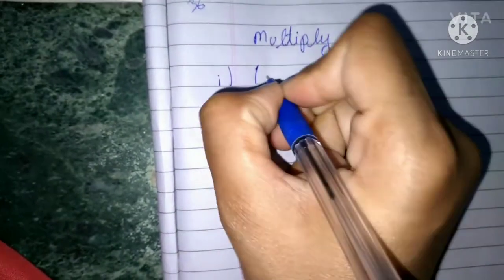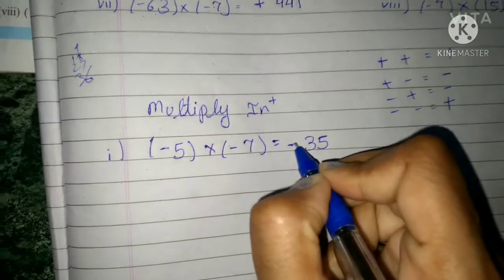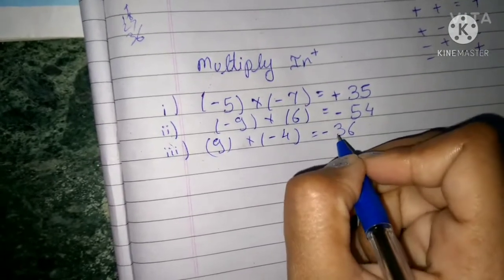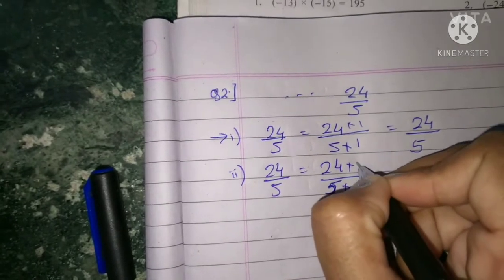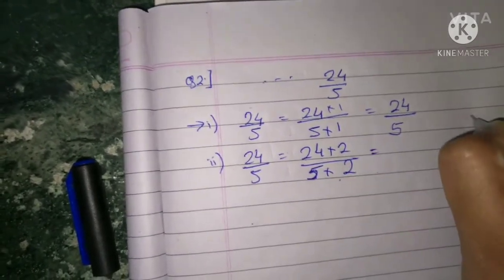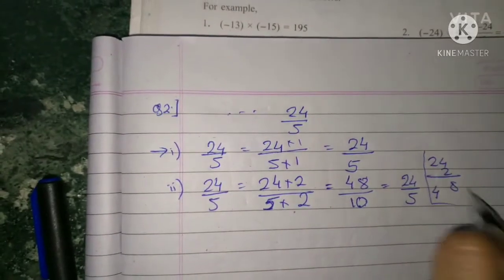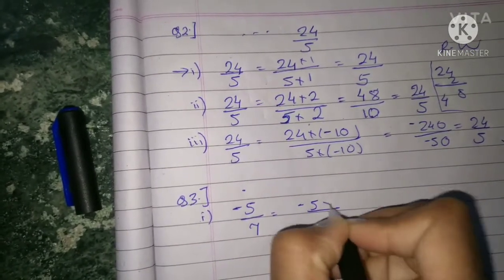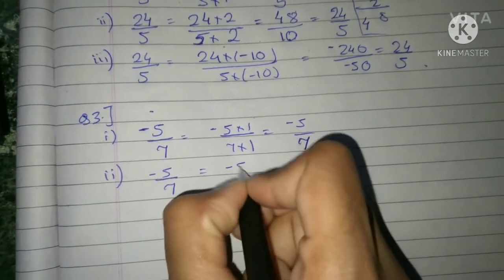practiceSet-9 |practiceSet-8 |std.7 |Lecture-2|Multiplication and Division of Integers#kadaracademy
Practice Set-9| Practice Set-8| std.7 | Lecture-2 |Multiplication and Division of Integers | Maharashtra Board (class-7)

Dear Students,
this Vedio contains Practice.Set.8 and
Practice Set-9 ,with full explanation and also Solved Example if any
I hope this Vedio is helpful to you ❤

before this vedio You should  watch
also 👍 like the Vedio